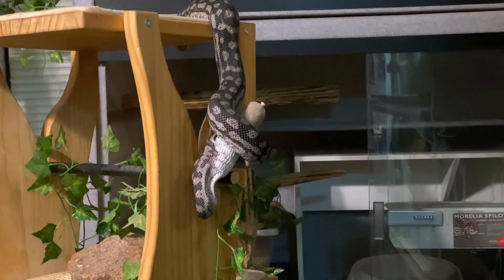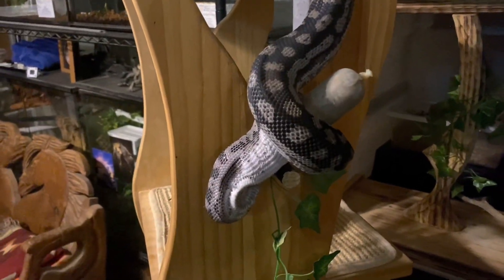Carpets and Cornsnakes (Well, one Cornsnake)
Welcome to Training Tuesday for 18 April 2023 where you will see some of our Brilliant Bredli as well as our intelligent Inland Carpet Python and one of our colorful Cornsnakes!

For live questions and answer sessions or private training with you or with you and your animal consider becoming a Patron.

Lori Torrini, CPDT-KA, AAB-UW, FFCP-Trainer, A.A.S. Zoo Keeping

EDUCATIONAL RESOURCES:
Snake Enrichment article